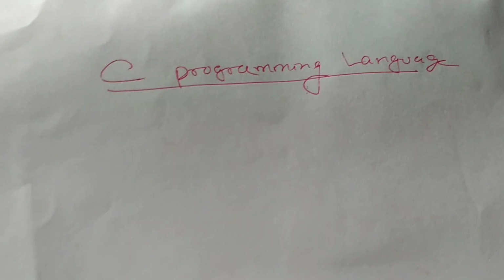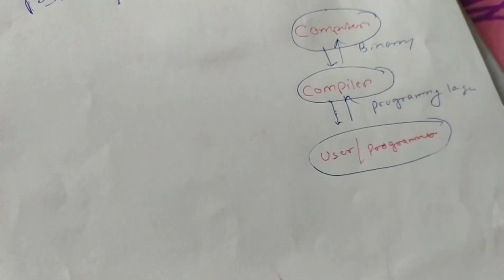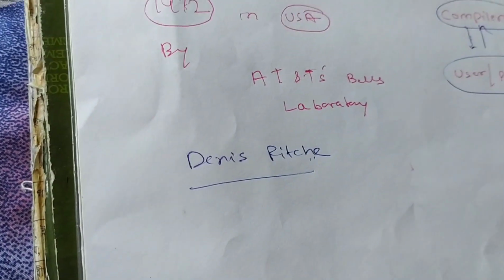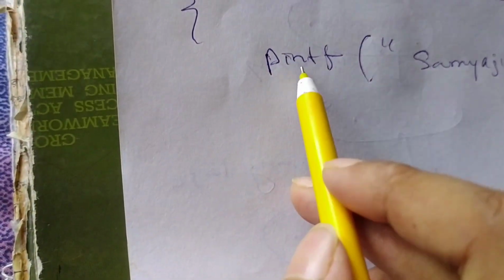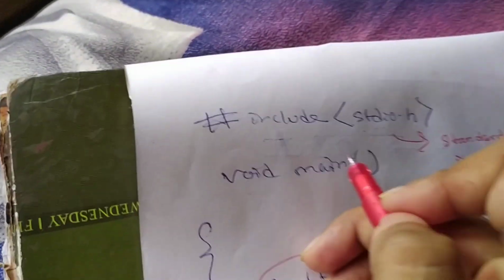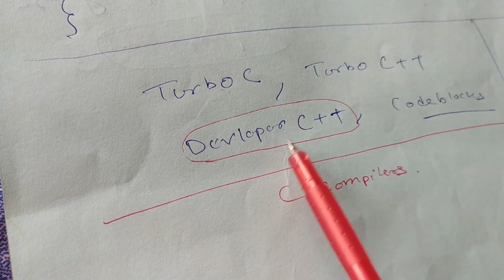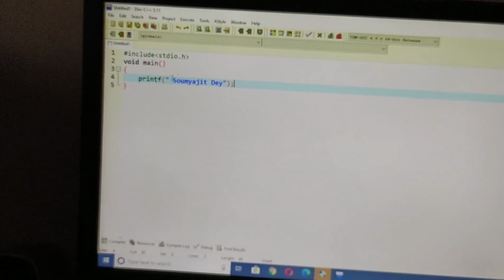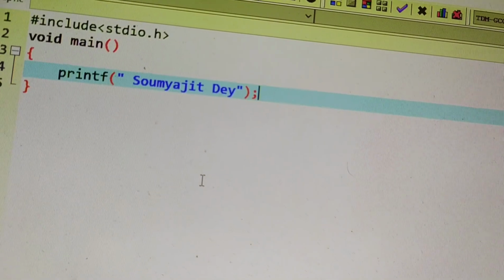C PROGRAMMING ( PART 1)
In this channel I will upload videos related to job oriented courses. This is my first video.